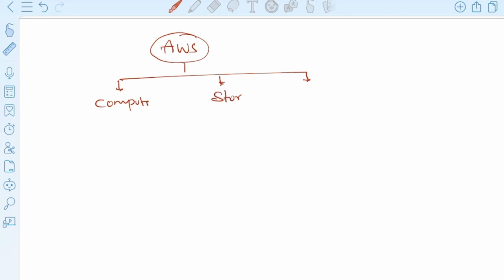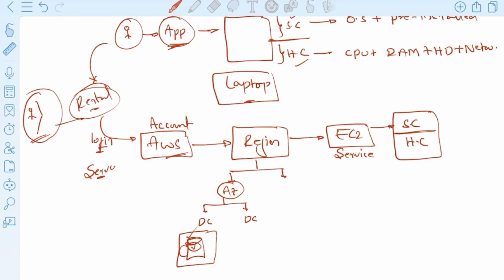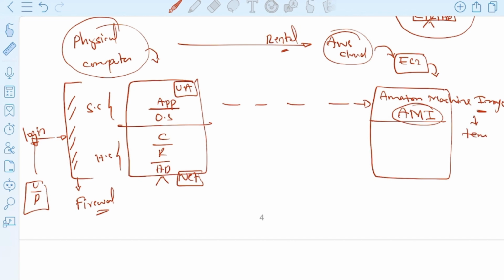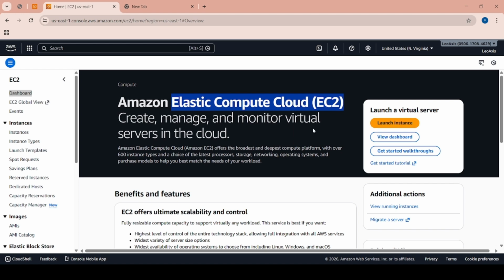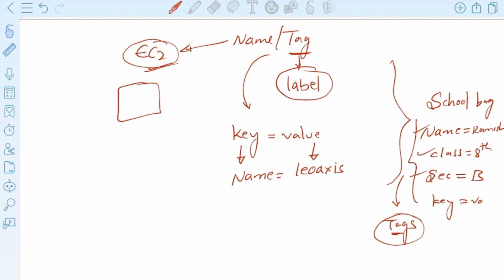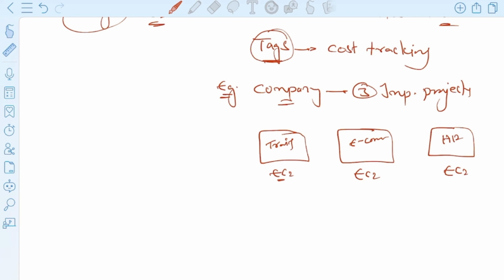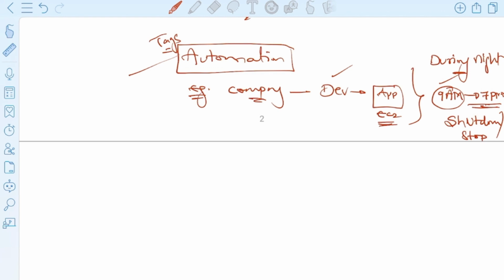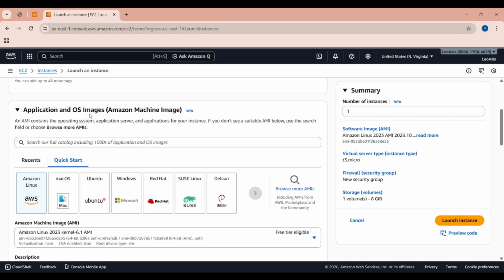Amazon EC2 Basics | What is EC2 & How to Launch with Tags | AWS Tutorial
🚨 New to AWS? Start your cloud journey with Amazon EC2.

In this video, we cover the basics of Amazon EC2 (Elastic Compute Cloud), how to launch an EC2 instance step by step, and the importance of tagging for proper resource management.

If you're preparing for AWS, DevOps, or Cloud roles, this is a must-know foundational skill.

✅ How to add tags during launch
✅ Why tagging is important in AWS
✅ EC2 beginner best practices

💡 Simple meaning:
Launch EC2 + Add Tags = Organized & manageable cloud resources

🏷️ Why Tags Matter
👉 Easy resource identification
👉 Better cost tracking
👉 Simplified automation
👉 Improved resource management

Daily updates on:
✔ IT Jobs
✔ Internships
✔ Hackathons
✔ Career Guidance

💡 Pro Tip: Start tagging from day one — future you (and your billing team) will thank you.